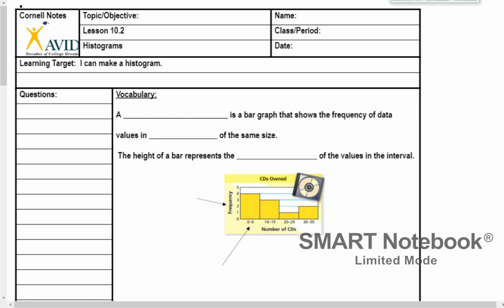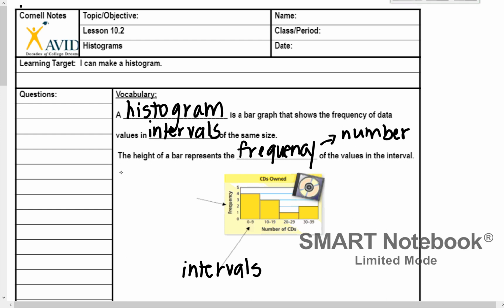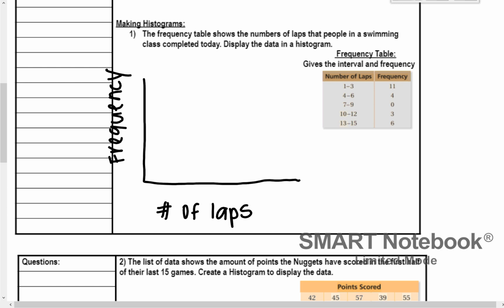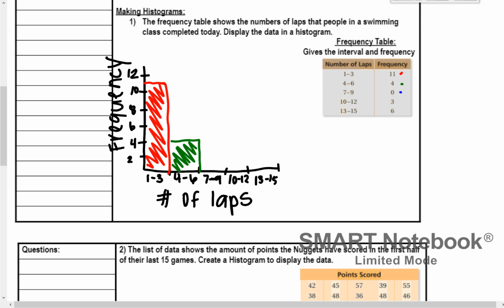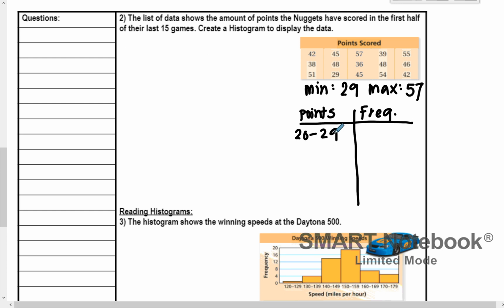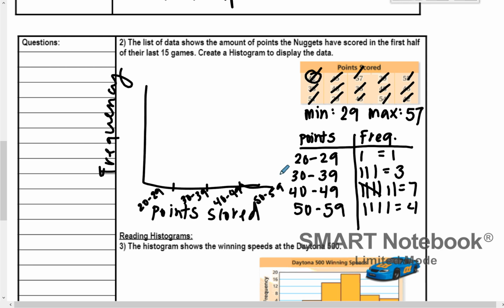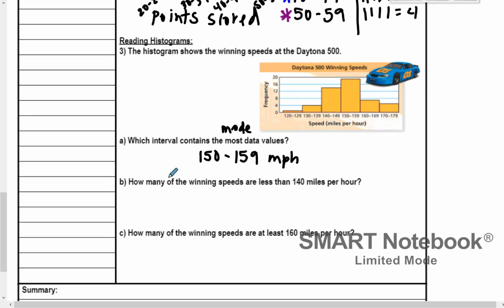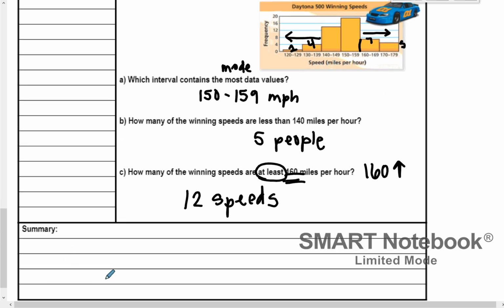Histograms Video Notes (10.2)